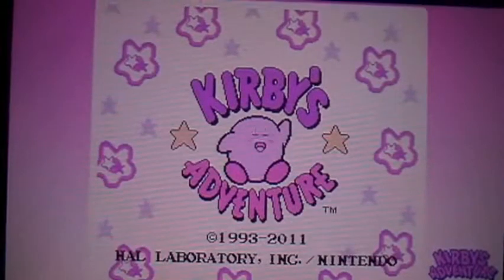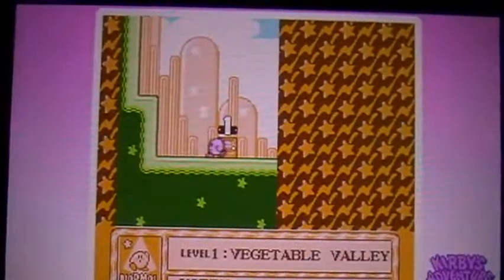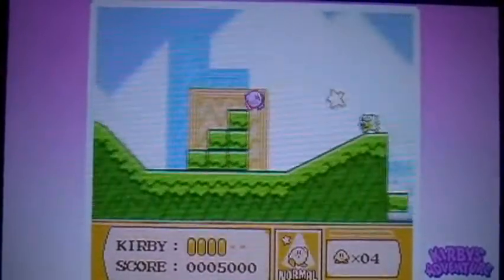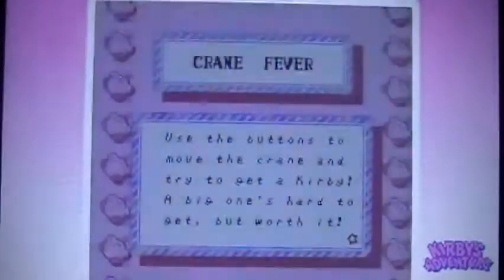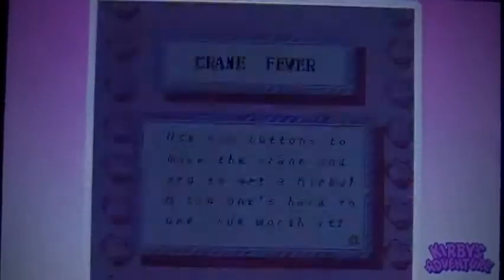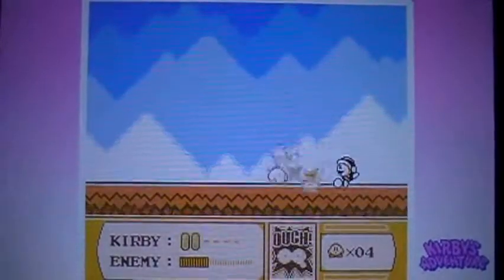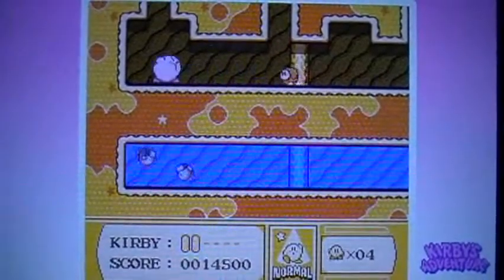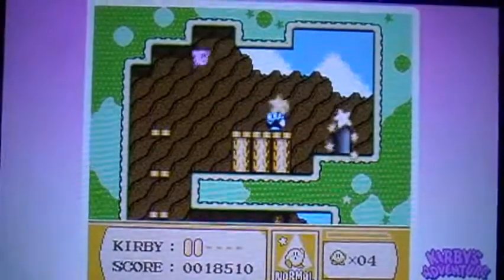Kirby's Adventure Walkthrough Part 1 - Vegetable Valley (1/2)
Kirby begins his adventure to bring the dreams back to Dreamland. Enjoy!
In this episode:
0:00 - Intro
1:32 - Vegetable Valley 1-1
3:01 - Vegetable Valley Crane Fever
3:55 - Vegetable Valley 1-2
6:30 - Vegetable Valley 1-3